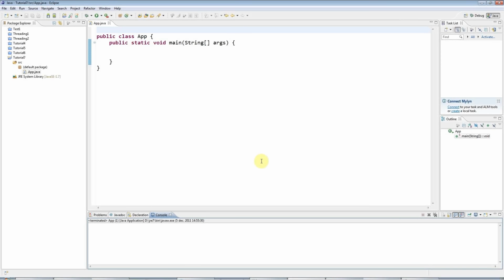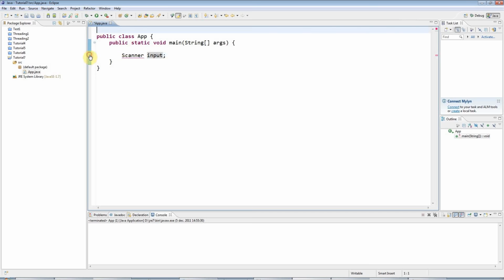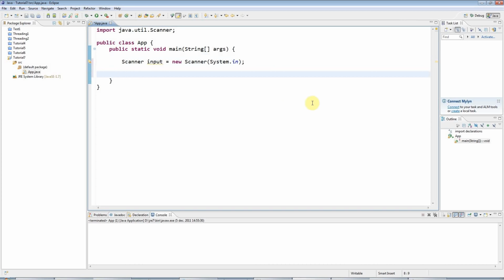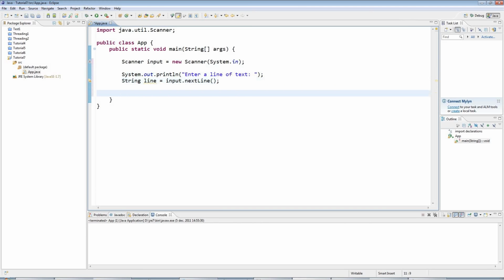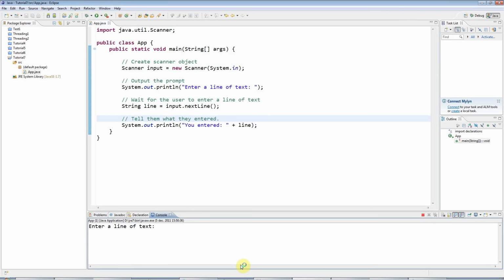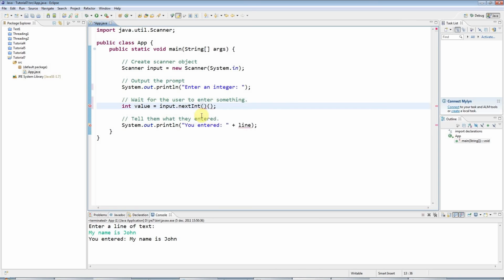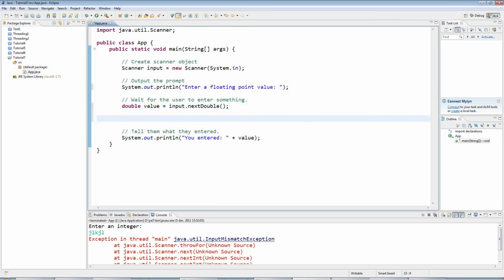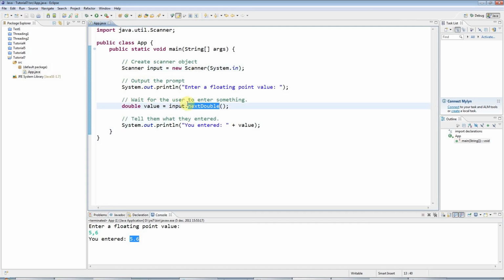Learn Java Tutorial for Beginners, Part 7 Getting User Input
A tutorial on how to get user input in your program using the Scanner class.